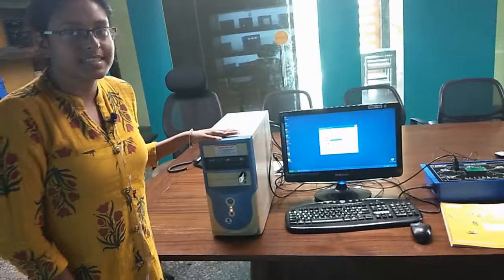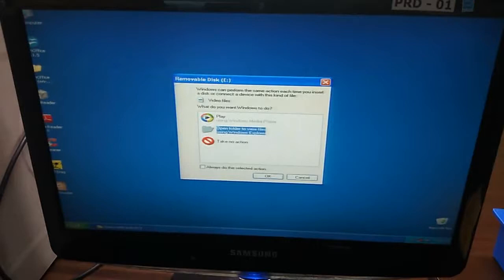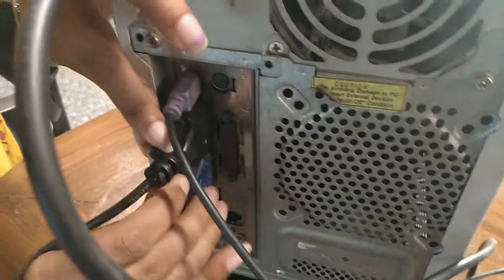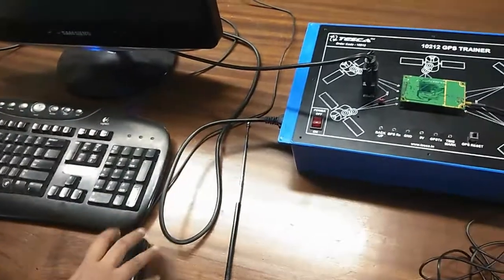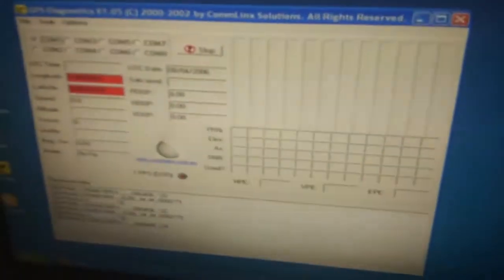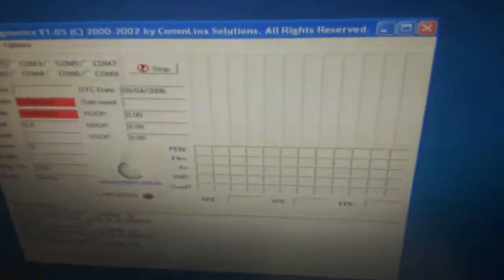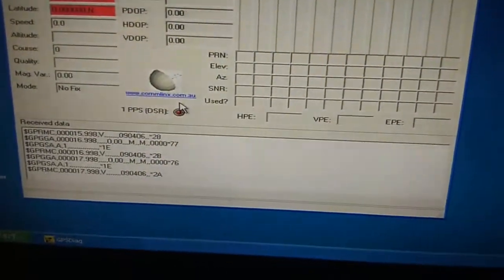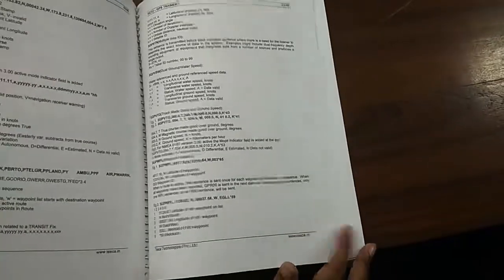Navigate Gps Mastery: Comprehensive Tesca 10212 Trainer Tutorial | TescaGlobal.com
Learn to master GPS technology with this comprehensive Tesca 10212 Trainer guide. Gain in-depth knowledge and practical skills in GPS navigation, global positioning systems, and geolocation techniques.

Video Title: Navigate Gps Mastery: Comprehensive Tesca 10212 Trainer Tutorial | TescaGlobal.com

This video is about Navigate Gps Mastery: Comprehensive Tesca 10212 Trainer Tutorial.  But It also covers the following topics:

Gps Trainer
Tesca 10212 Tutorial
Gps Training